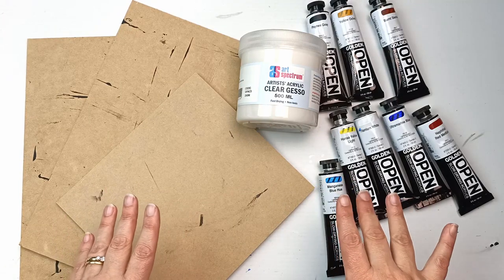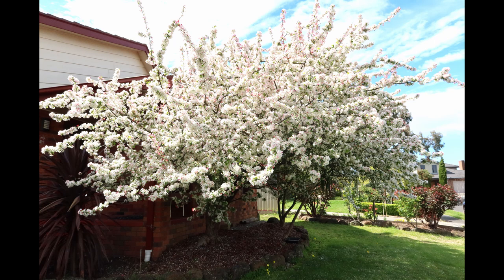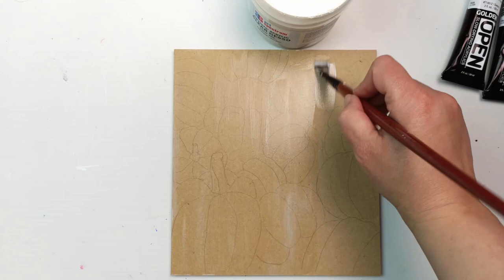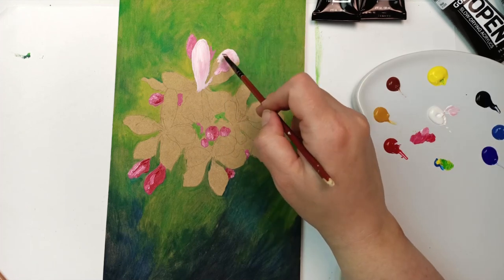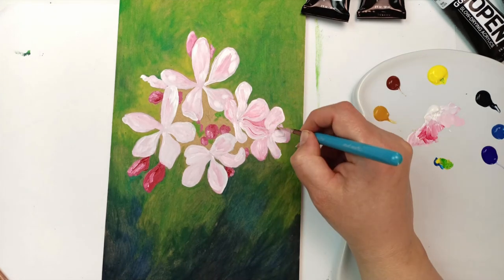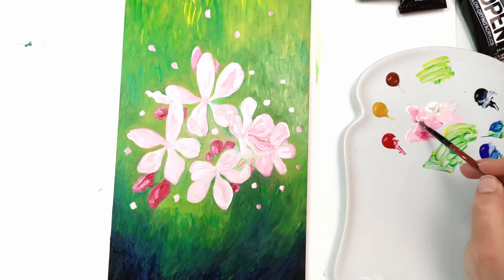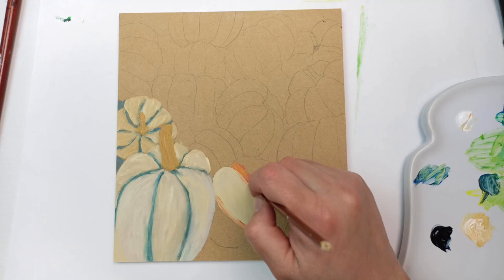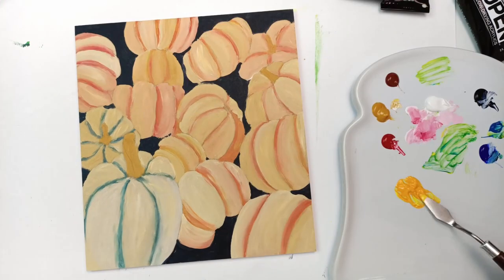Seasonal Paintings | Golden Open Acrylics on Wood Boards | Overcoming the Need for "Perfection".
After a stressful few weeks, I have been working hard to get back into my normal routine of making art and filming videos. I was inspired by our beautiful ornamental crabapple tree which was in full bloom this month with thousands of spring blossoms. I also painted some Autumn pumpkins for all of you who live in the Northern Hemisphere! I hadn't painted for a while so I struggled with my own personal insecurites of wanting my paintings to be "perfect", and I wasn't getting very far with that so I just let go and enjoyed the painting process!